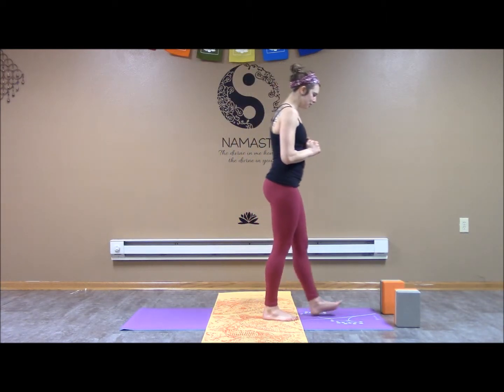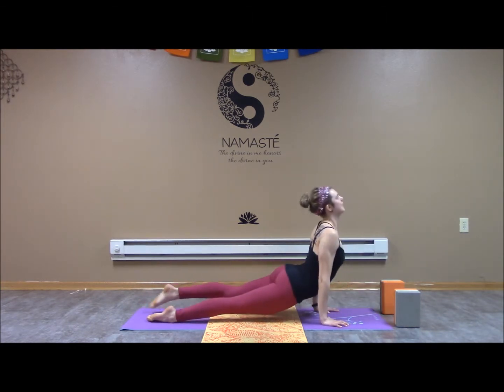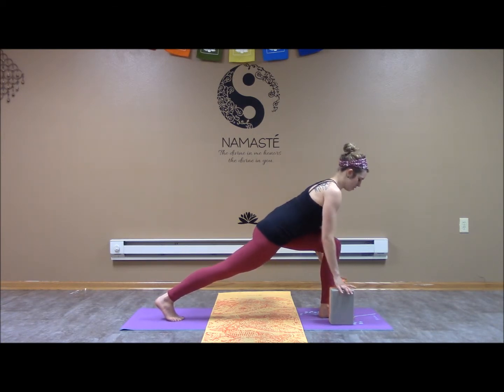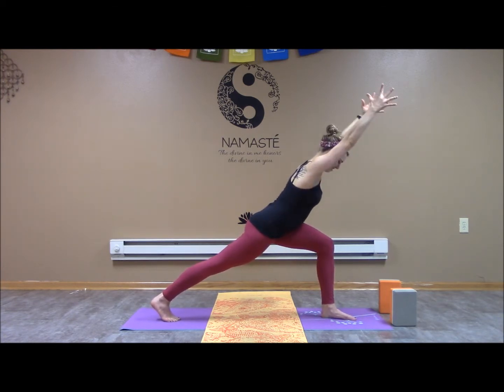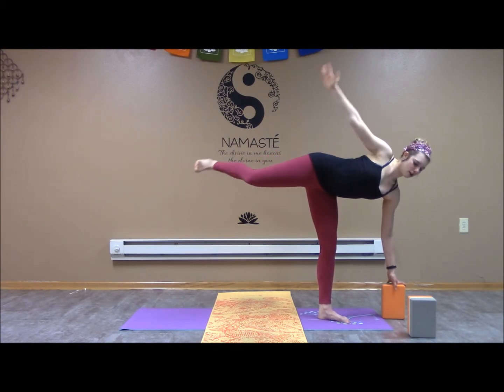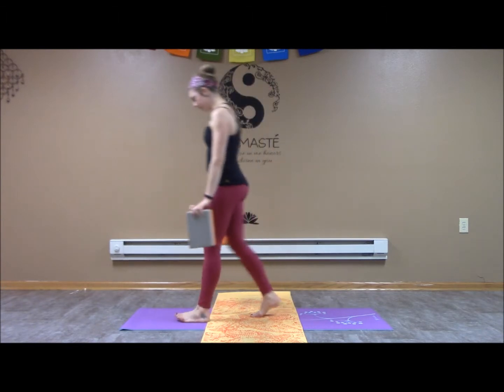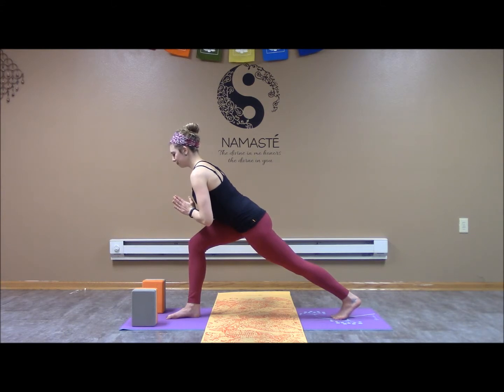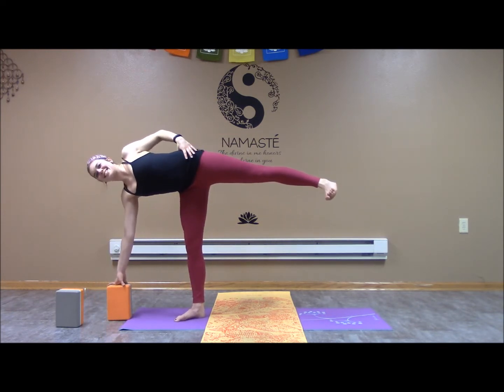Balance Now Zen and Pow Power Yoga 3